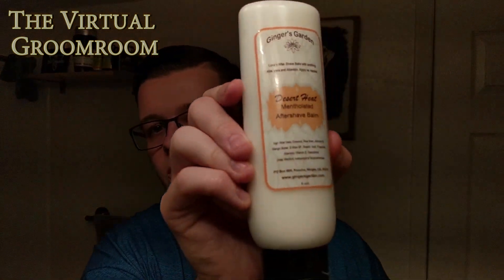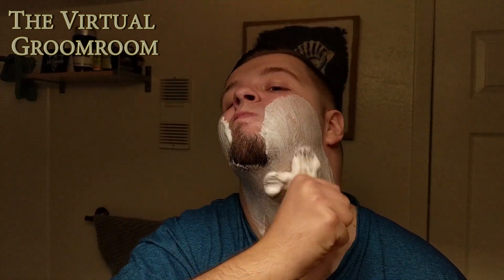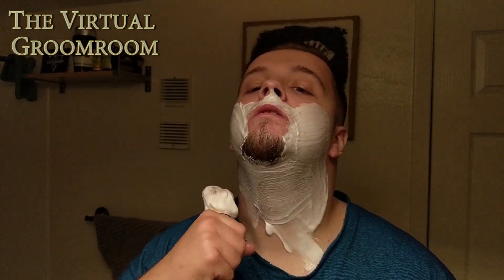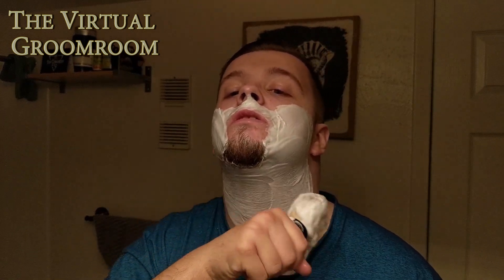Friday Evening Shave | Gillette Superspeed | Gingers Garden Desert Heat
Gillette Superspeed and Gingers Garden Soaps Desert Heat. Great 2 pass shave. Enjoy!